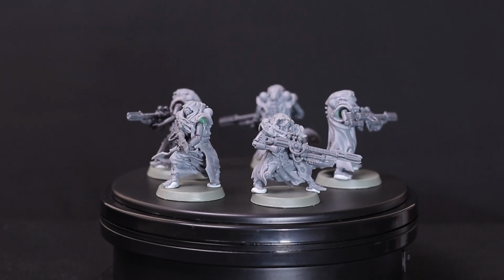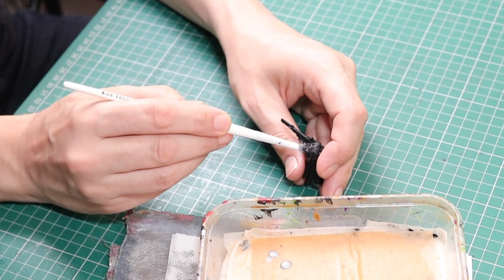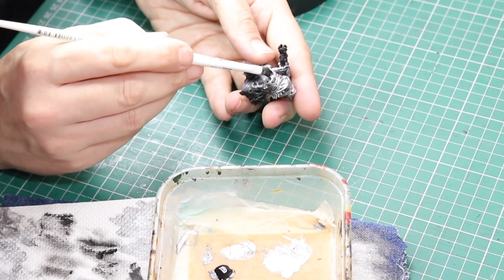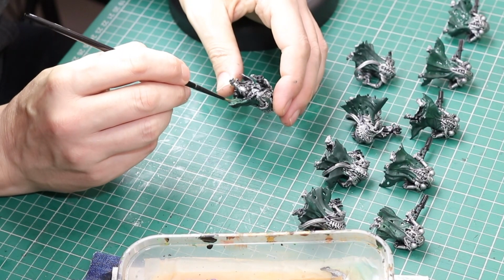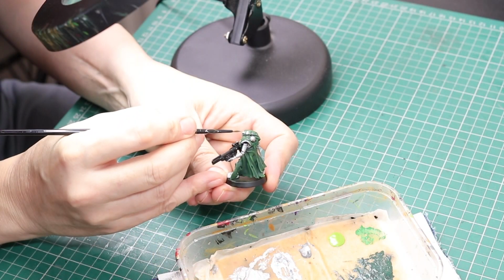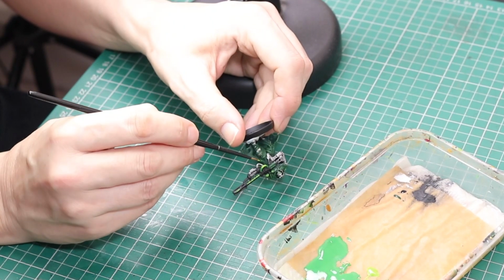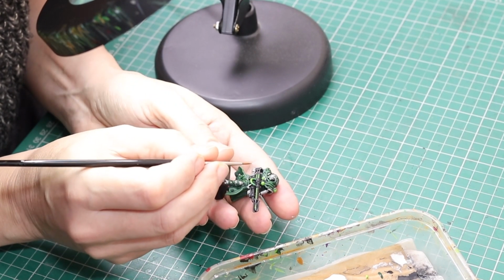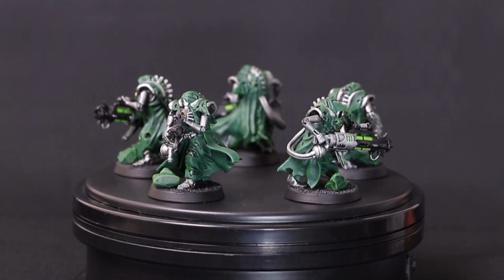Painting Necrons with Cloaks 🖌️ Wargame Exclusive NecroCyborgs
Necrons Painting Guide for Beginners.

In today's video, I share how I painted my Converted Necron Immortals and Deathmarks from the Wargame Exclusive Conversion kits. These miniatures have cloaks on them which is a bit different and I plan to paint mine green with simple painting techniques.

More Warhammer 40k painting tutorials...

My Channel is all about Warhammer 40,000 and is mainly a Necron Channel. The content on it will include 40k Battle Reports, Army Lists, Conversions, Magnetising tutorials, Painting tutorials, 40k Tactics and lots of General Hobby Tips. I have been into the hobby since 2002 and my first and largest army is Necrons and I cover all things Necrons, including Necron tactics and Tips. I also have an Eldar army, Dark Eldar army, a Tyranid army and a Space Wolves army. I'm also working on a new Slaanesh based Emperor's Children army, but that is on hold atm, but I will get to it one day!